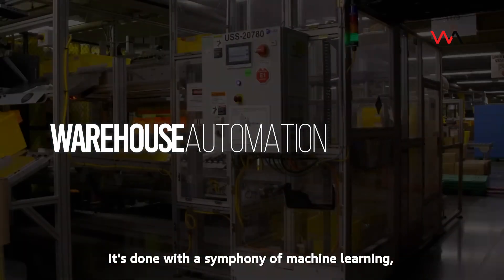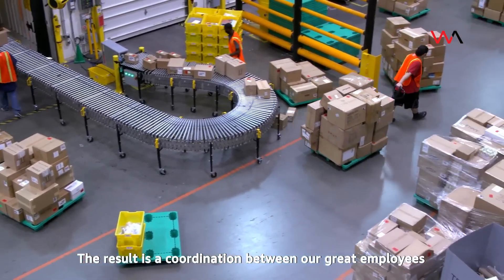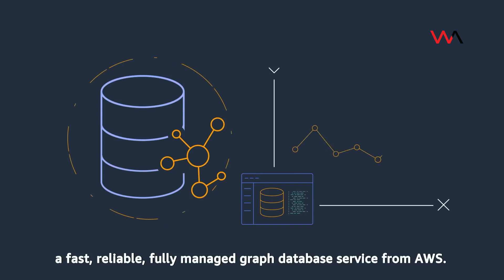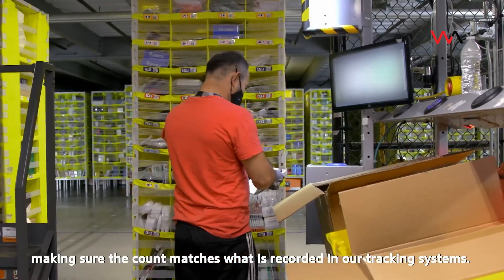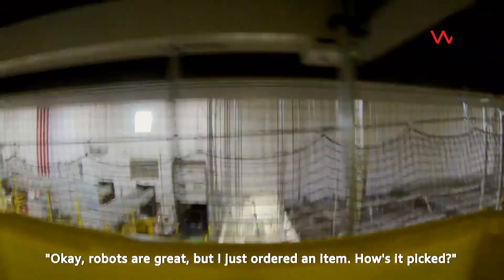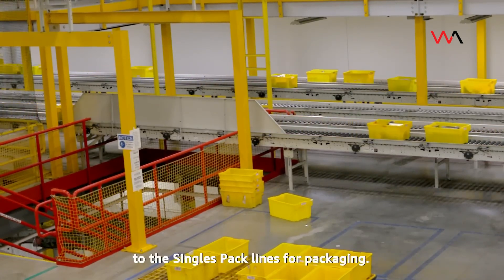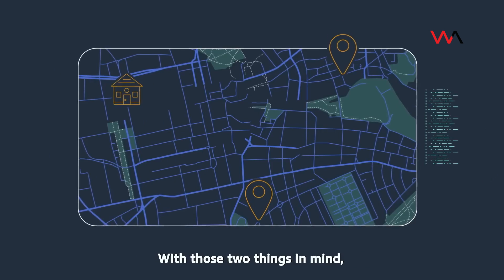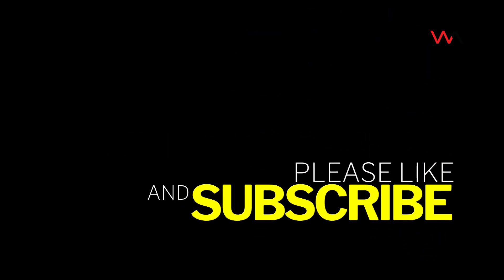Learn how Amazon Sorts Orders With Robots and SLAM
An Amazon SLAM line refers to a Scanning, Labeling, and Manifesting system used in Amazon’s fulfillment centers. It is an automated or semi-automated system designed to streamline and expedite the process of preparing orders for shipping. The SLAM line plays a critical role in ensuring accuracy and efficiency when handling high volumes of packages.

Here’s a breakdown of each part of the SLAM line:

Scanning (S): Once an item is picked from inventory, it passes through a scanner, which captures its bar code. This ensures that the correct item is being processed and matches the customer’s order.

Labeling (L): After scanning, the system generates a shipping label, which contains the destination and tracking information. The system prints and applies this label to the package.

Applying (A): Some versions of SLAM lines also include robotic arms or machines that automatically apply the labels onto the package, increasing the speed of the labeling process.

Manifesting (M): After labeling, the system records the details of the package (such as weight, dimensions, and destination) in Amazon's manifest. This step is essential for tracking and ensuring the correct routing and shipping of the package.

Amazon’s SLAM lines contribute to faster order fulfillment, lower labor costs, and enhanced order accuracy, which is essential for Amazon’s fast shipping commitments. The system can handle thousands of packages per hour, reducing human intervention and errors in the packing and labeling processes.